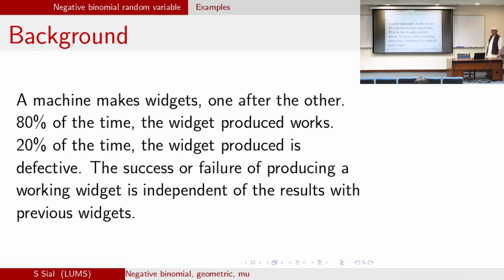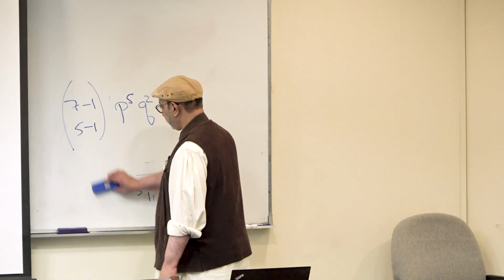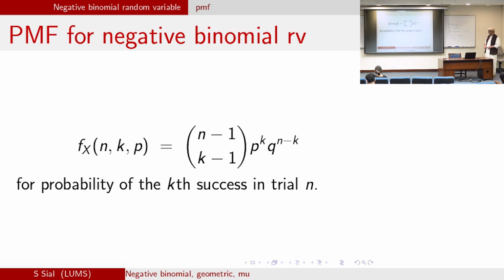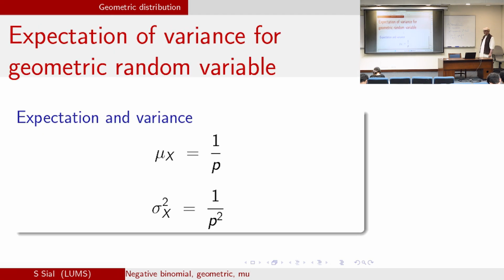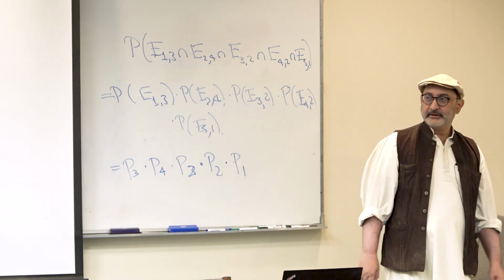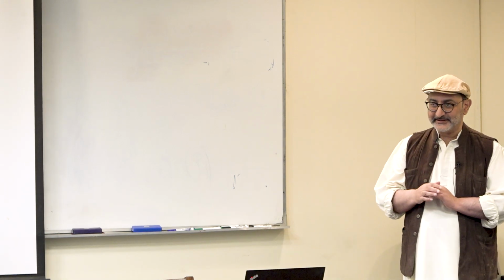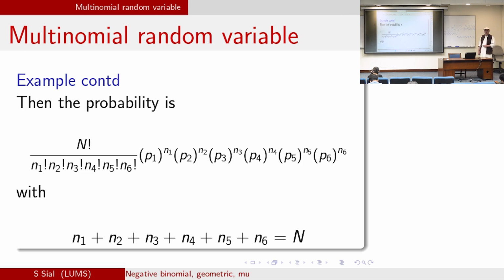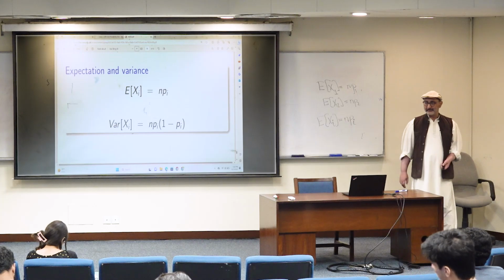Lecture 9 Negative binomial, Geometric, Multinomial Rvs